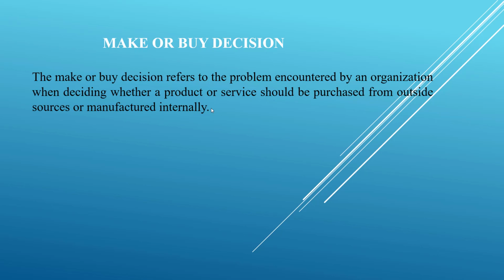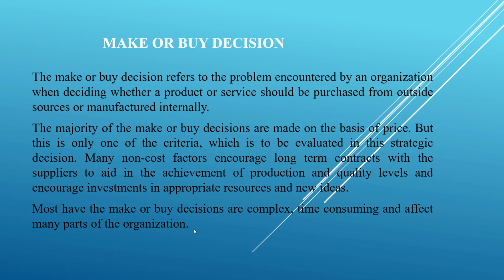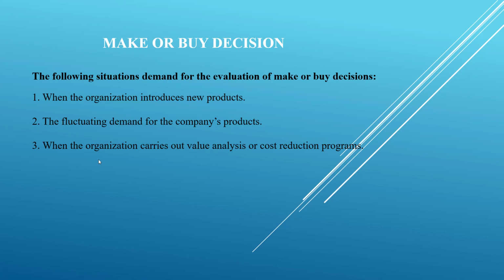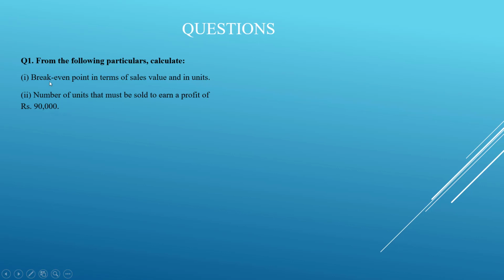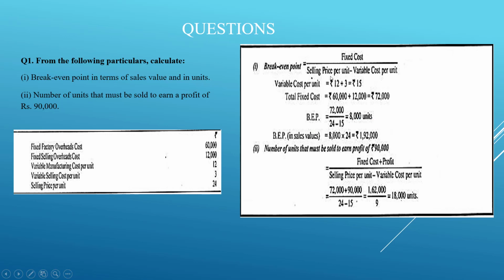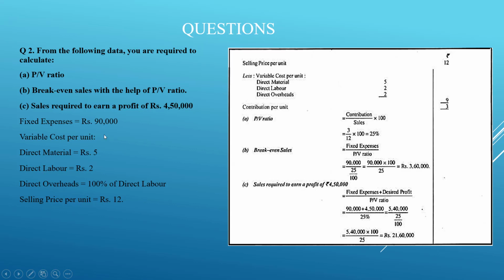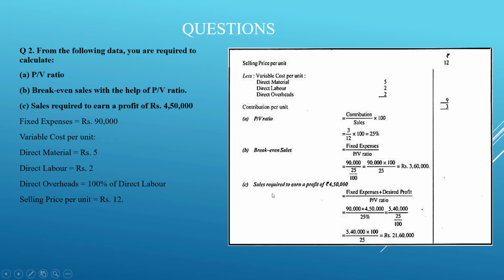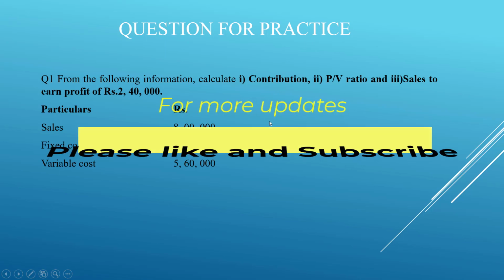Make or Buy Decision